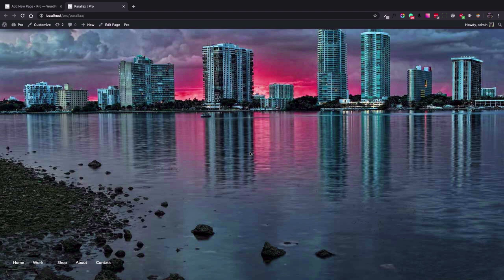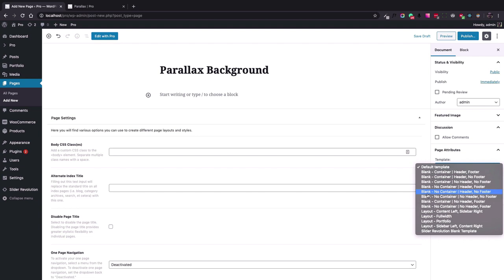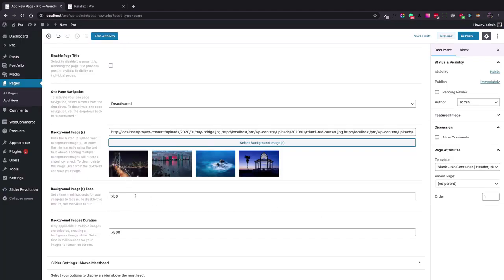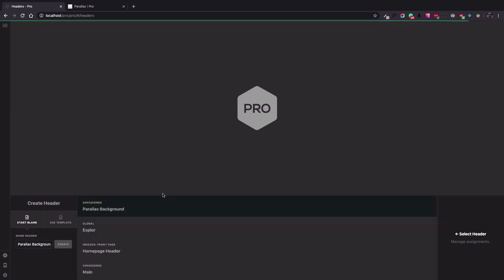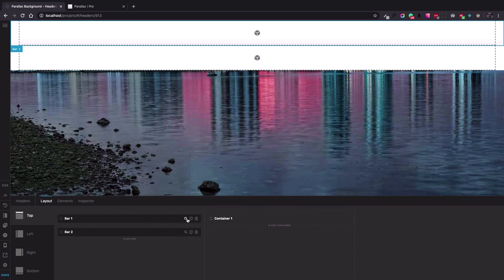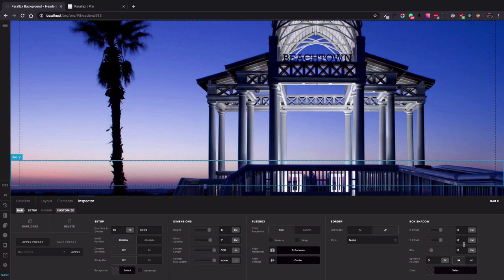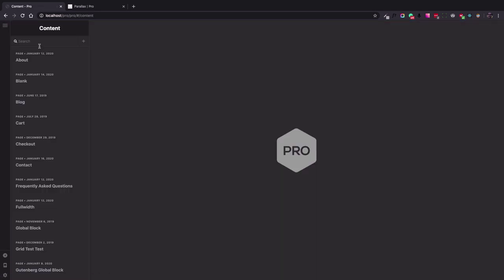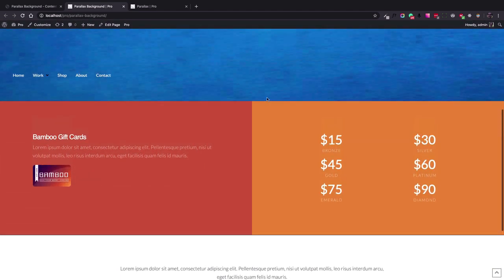Better Headers: Creating Full-Screen Multi-Backgrounds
Have you ever been sat day-dreaming about headers with multiple backgrounds and a parallax effect for your website, and wondered how that's even possible? Of course you have! Well you're in luck, because in this video, Christopher shows you how to do just that using Pro.

Did you know? Pro is the most advanced website builder for WordPress.